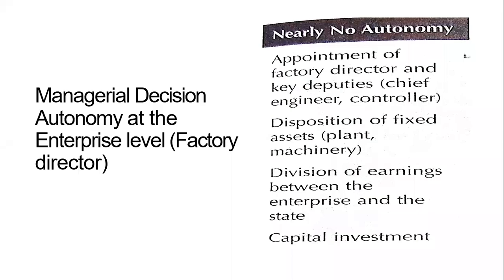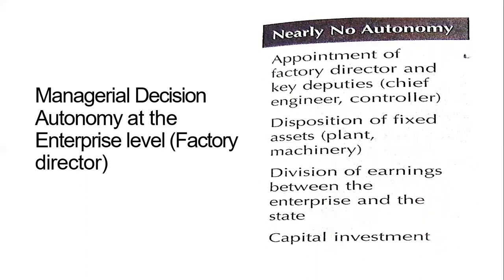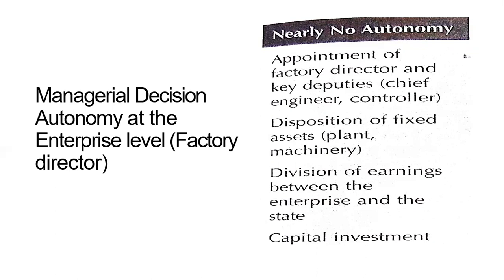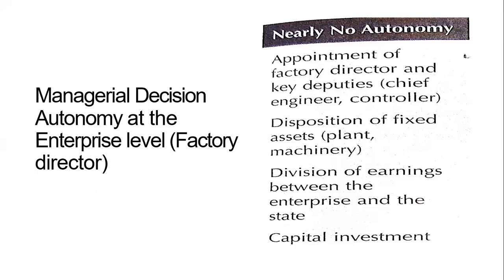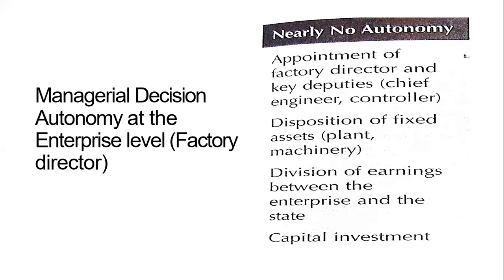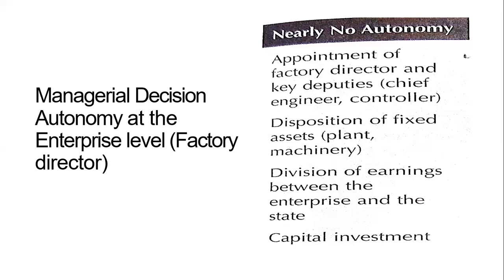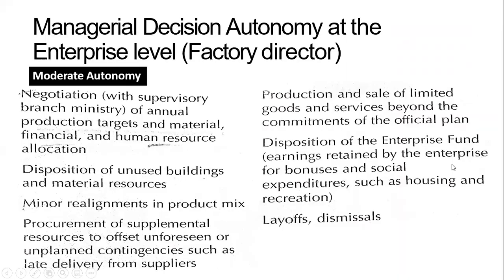Socialist Management 2 2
This video is a Lecturer series created for the students during lockdown period due to Covid-19 Wave 3 on Soviet Soicailist Management pre 1990s a comparision Between modern day management practices and former Soviet Socialist practices for the Students of Comparative Management or International Management registered in MBA III and BBA VIII. By Mr. Masroor Ali Soomro, Lecturer, Human Resourse Management at Business Administration Department, Sukkur IBA University, Sindh, Pakistan.